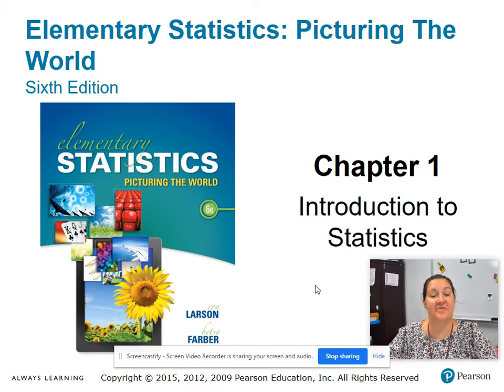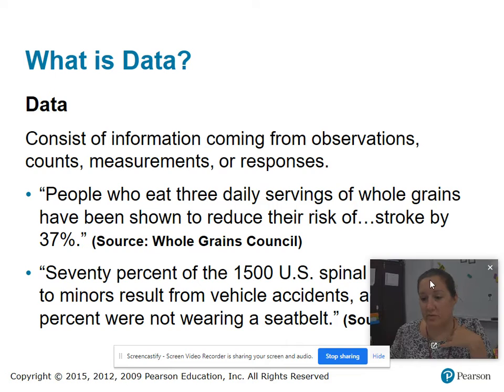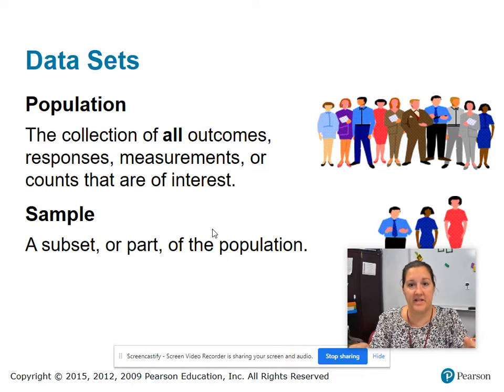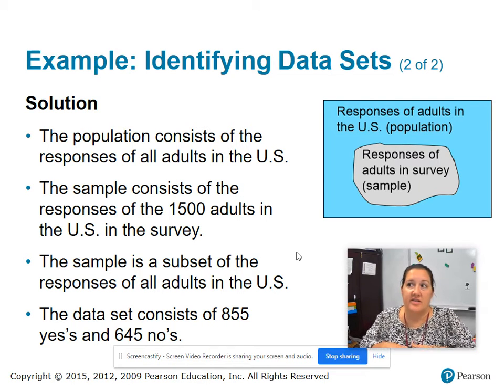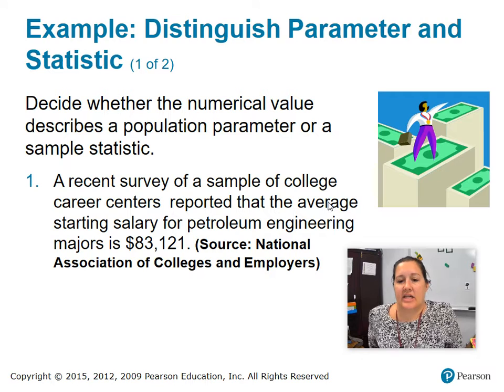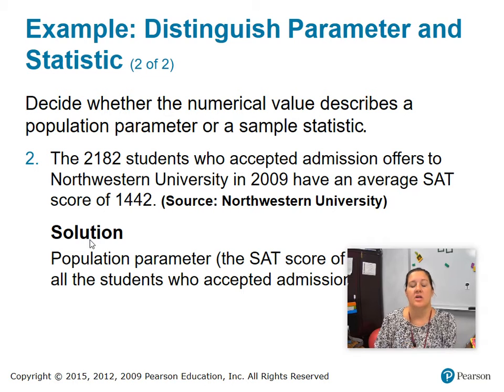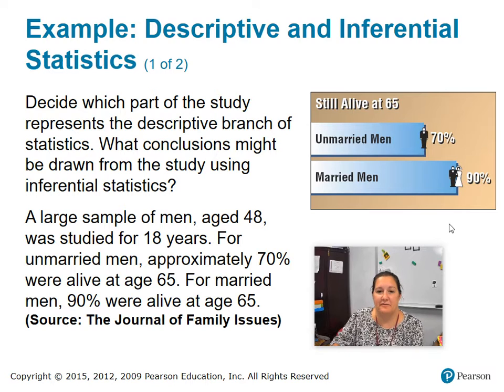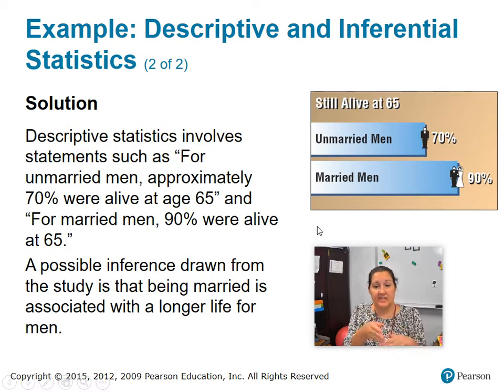Stats Lesson 1.1